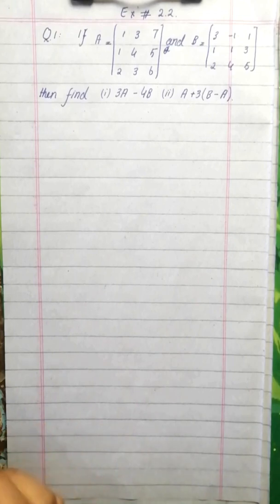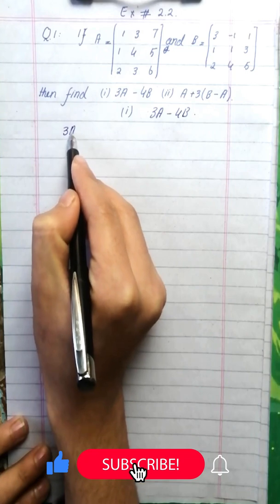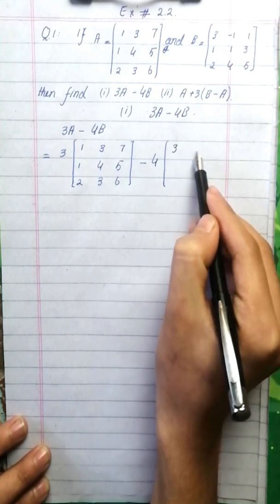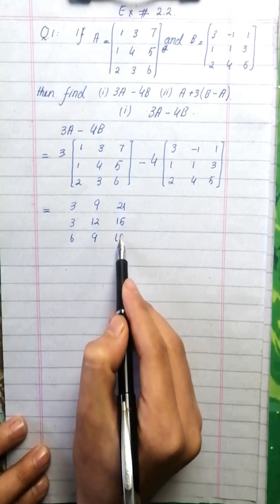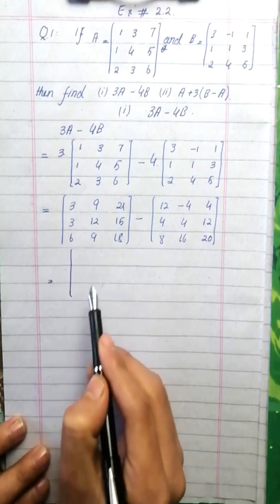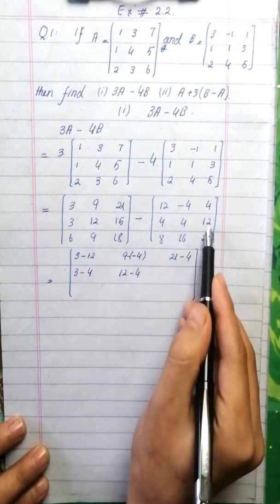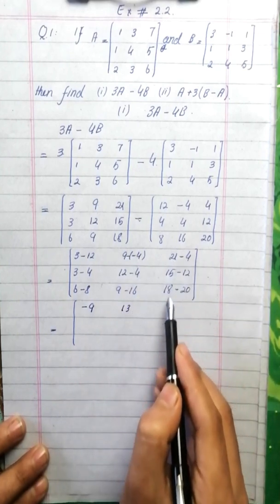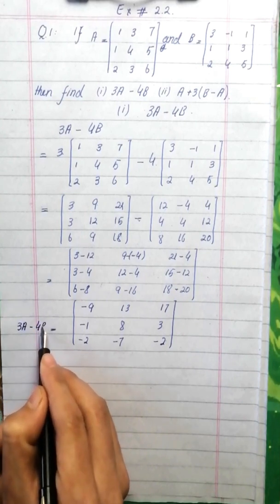11th Math Exercise 2.2 Question 1 |Balochistan Board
Addition of matrices
multiplication of matrices
Multiplcation of a matrix by a number